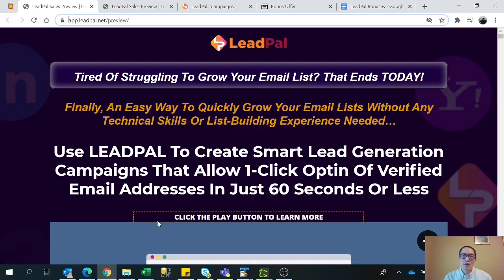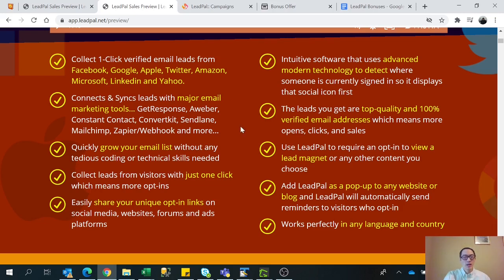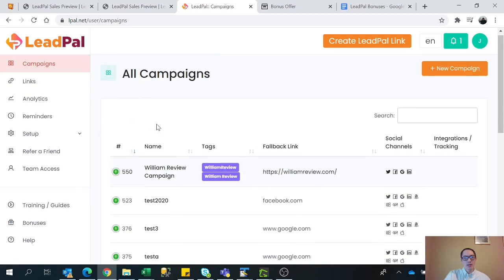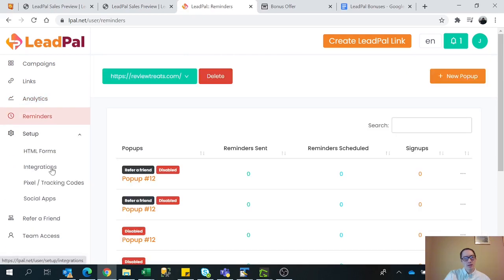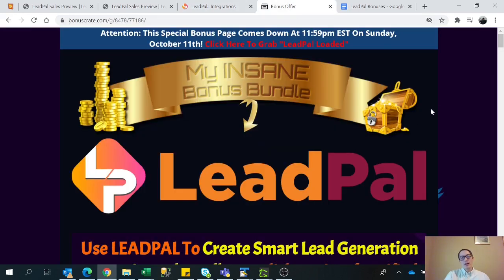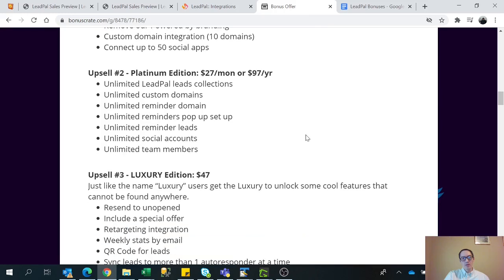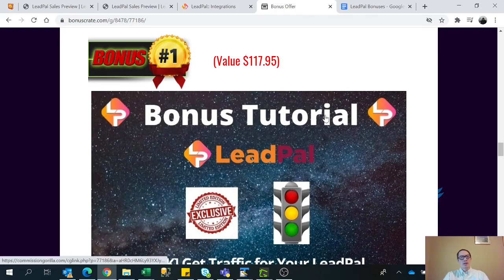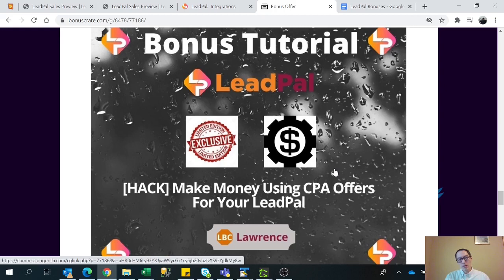LeadPal Revew with Custom Extra Bonuses To Go with Your LeadPal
What is LeadPal?
* Collect 1-Click verified email leads from Facebook, Google, Apple, Twitter, Amazon, Microsoft, Linkedin and Yahoo.
* Connects & Syncs leads with major email marketing tools… GetResponse, Aweber, Constant Contact, Convertkit, Sendlane, Mailchimp, Zapier/Webhook and more…
* Quickly grow your email list without any tedious coding or technical skills needed
* Collect leads from visitors with just one click which means more opt-ins
* Easily share your unique opt-in links on social media, websites, forums and ads platforms

LeadPal is a brand new, cloud based software tool that makes it easy to create a lead generation campaign & high converting reminders in 60 seconds or less.

No one can deny the fact that optin forms are important for building your email list, but there’s another hurdle – which is getting the visitor to your website.

This Is Where LeadPal Comes Handy…With LeadPal, you can now put optin forms wherever your audience hangout.These links can be shared on Forums, social platforms, push solo ads to it, and anywhere that accepts links.